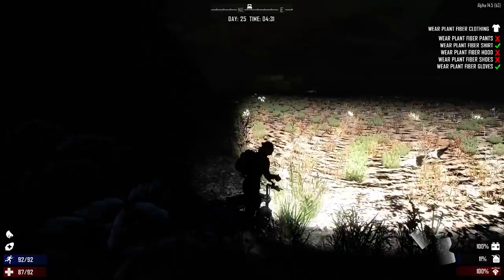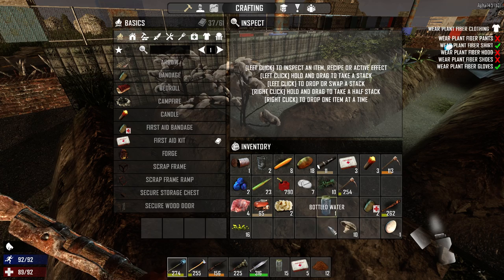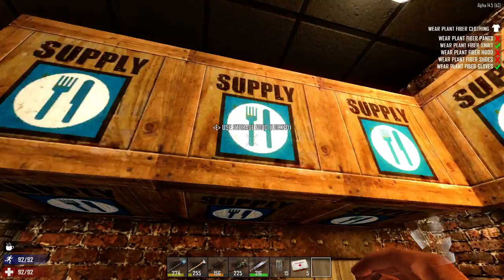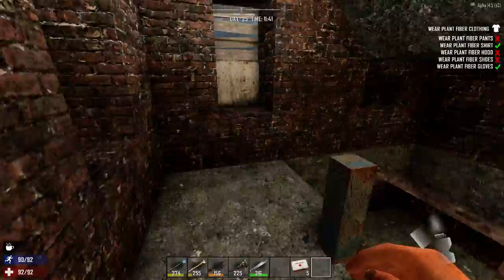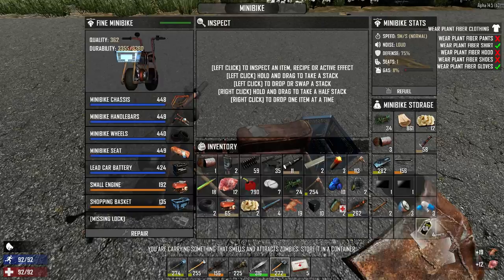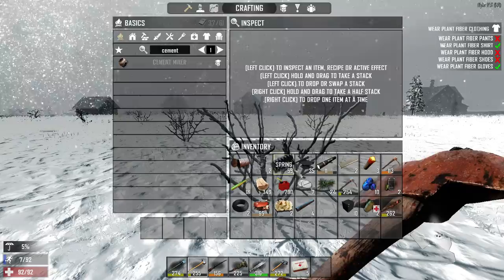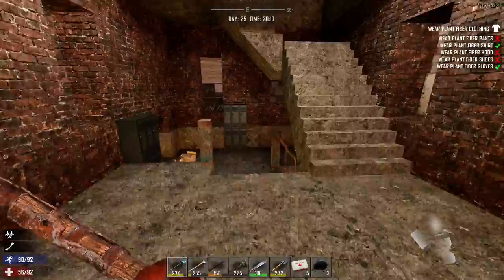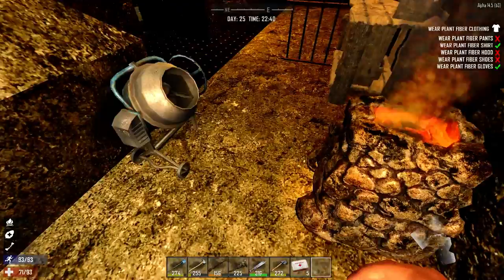Ligghter playing 7 Days to die - Alpha 14(.5) - E37 - The cement mixer !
Episode 37 - Hordes coming into my base. Cleared them with the hunting rifle. Doing some gardening and crafting the cement mixer.